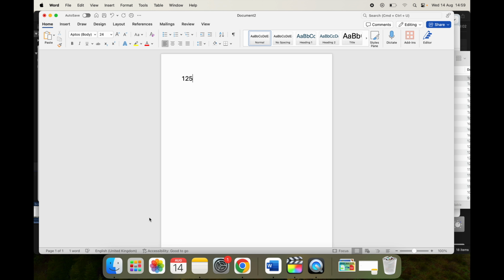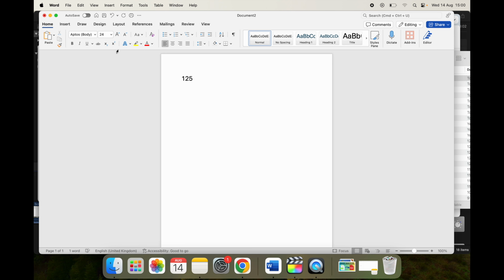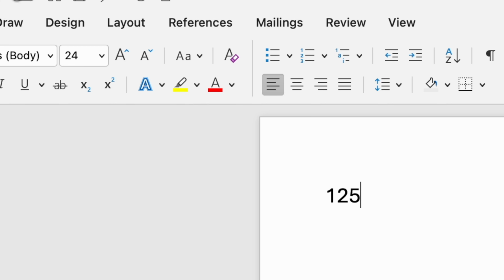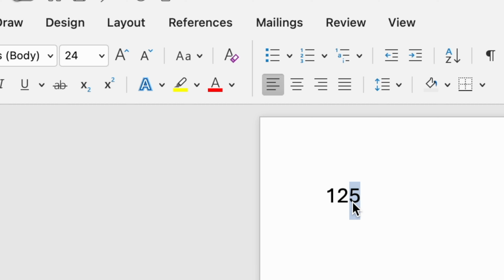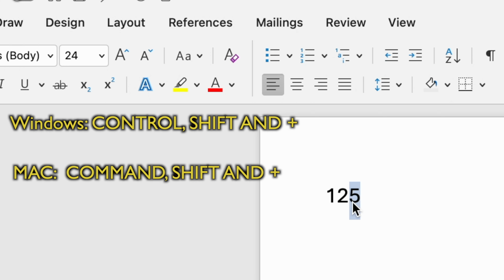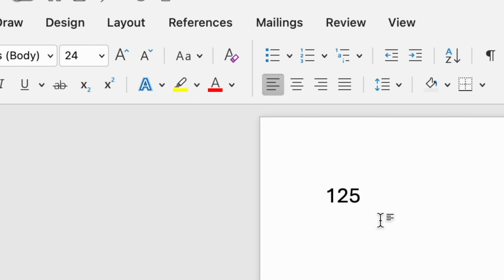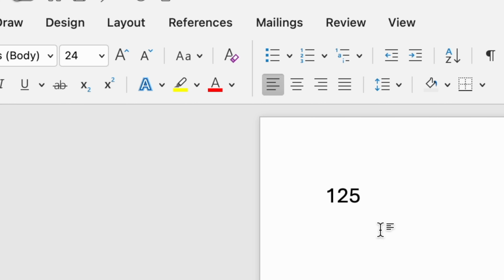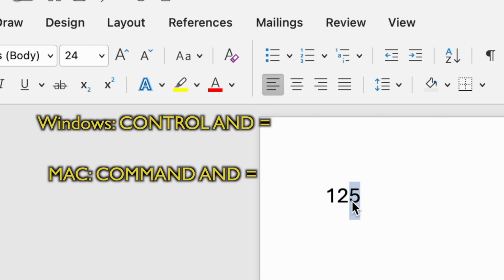[SOLVED] HOW TO SUPERSCRIPT OR SUBSCRIPT IN MICROSOFT WORD